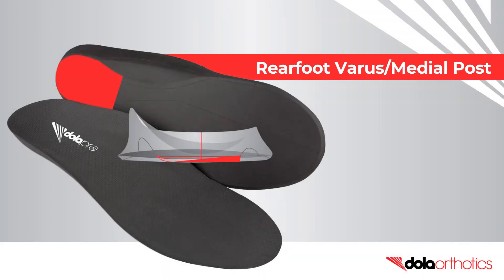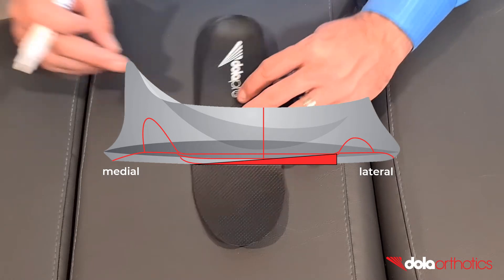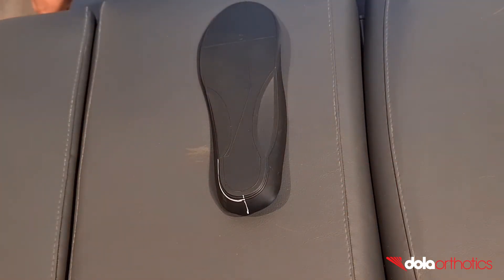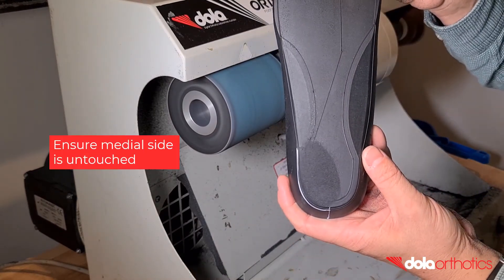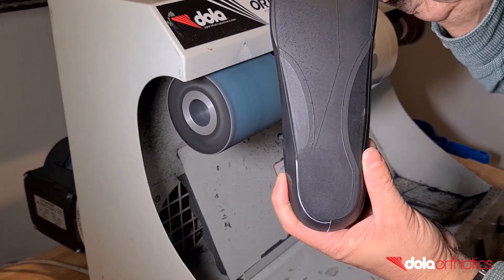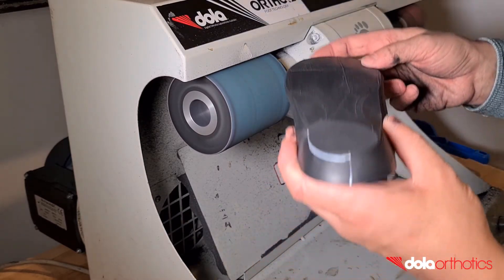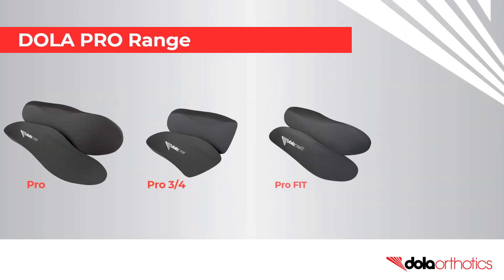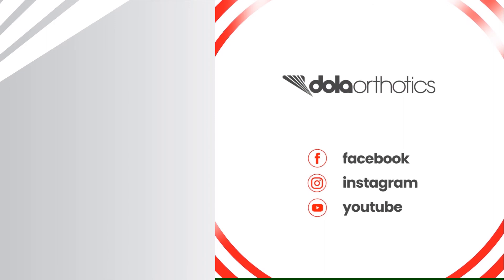DOLA Pro:: Rearfoot Varus Post in an Orthotic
How to modify a full length DOLA Pro orthotic with a rearfoot varus or medial post intrinsic grind.

A rearfoot varus post is a rearfoot wedge that is thicker on the medial side.

Common grinds include:
- To the rearfoot post clinical markings set at approximately 3 and 6 degrees
- Measured to a specified angle using the heel bisection line